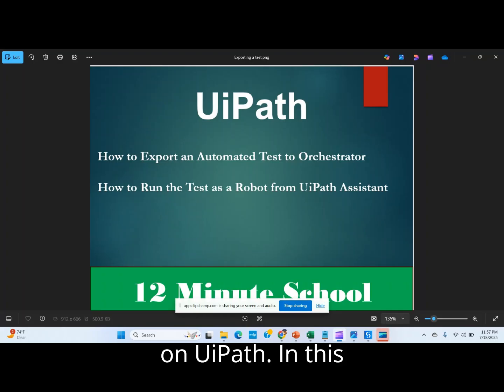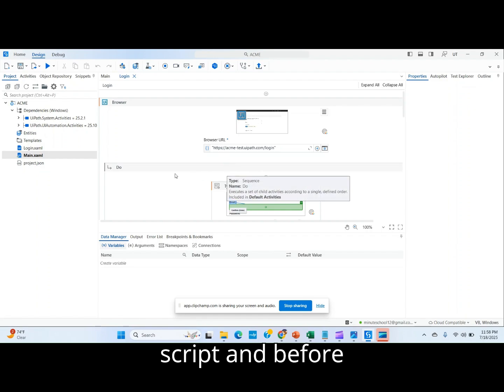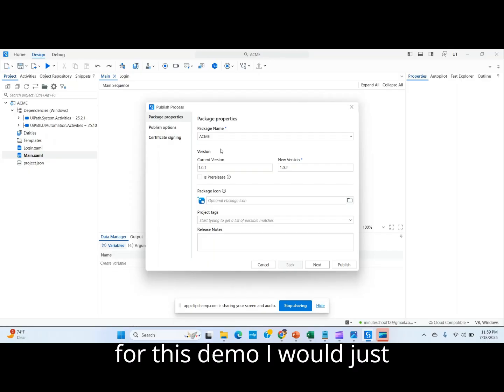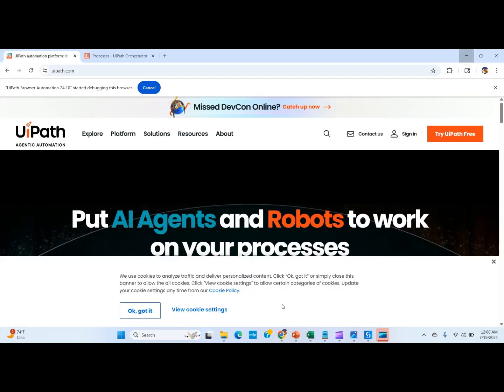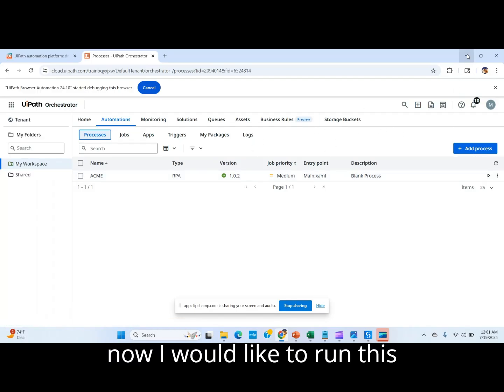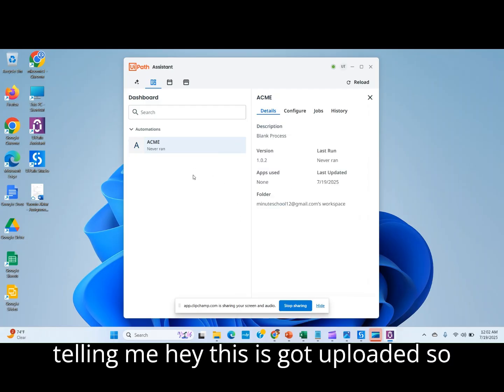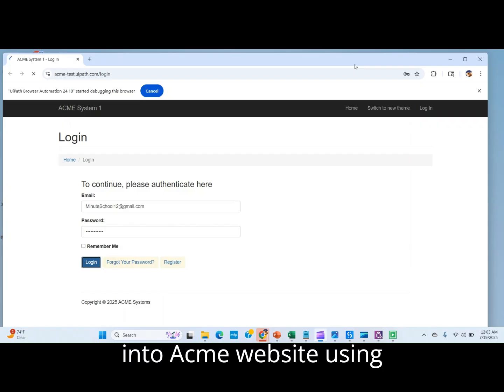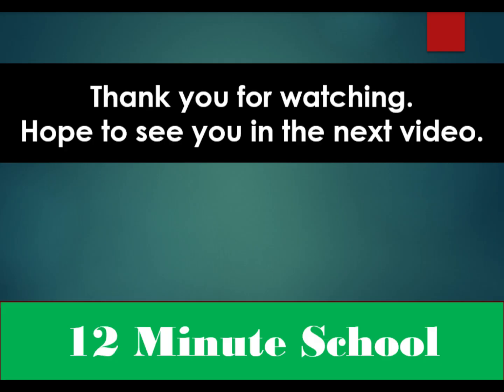UiPath | Creating a Robot and Running a test as a Robot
Master UiPath Robot Automation – Step-by-Step Tutorial for Beginners 🤖
Unlock the power of automation with this hands-on UiPath robot tutorial! Whether you're new to robotic process automation (RPA) or looking to sharpen your UiPath skills, this video walks you through:
✅ Setting up your first UiPath Robot
✅ Automating repetitive tasks with drag-and-drop logic
✅ Best practices and troubleshooting tips for beginners
🎯 Perfect for students, professionals, and tech-curious minds exploring RPA and digital transformation.